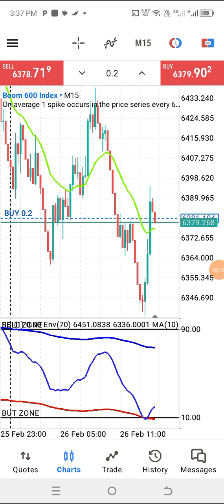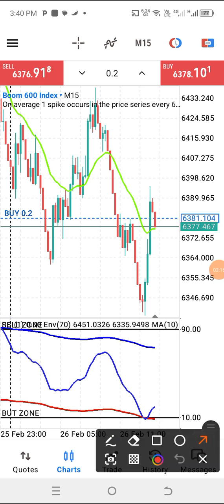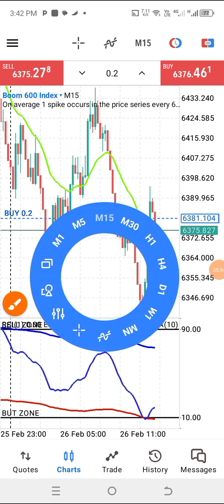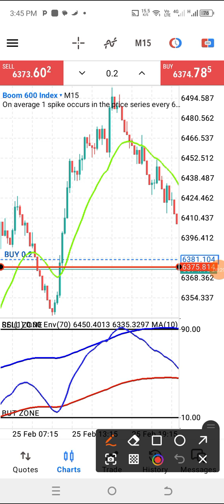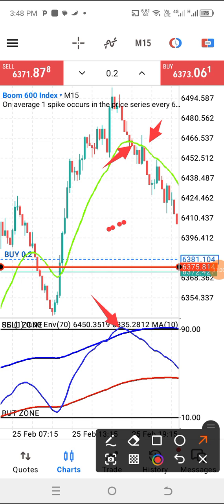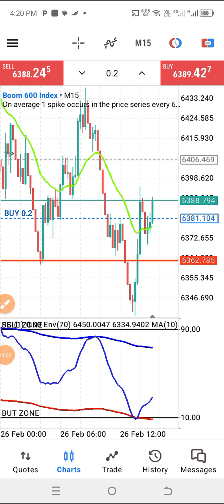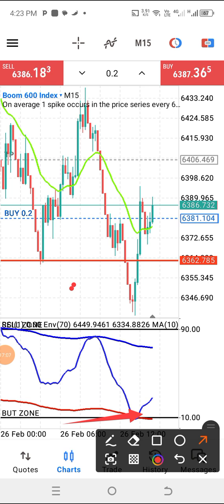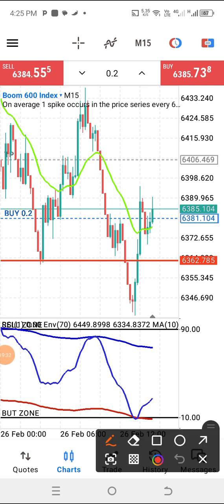FOREX MOBILE TRADING STRATEGY FOR NEW-BIZ